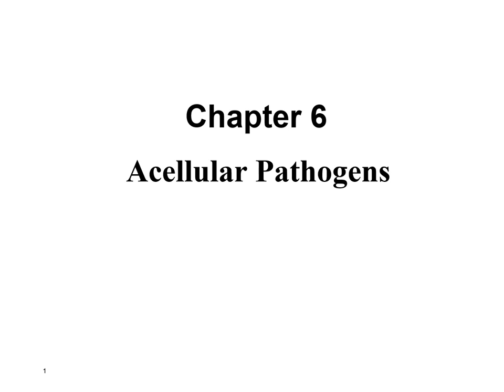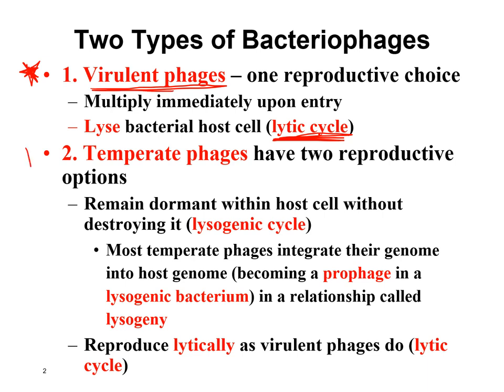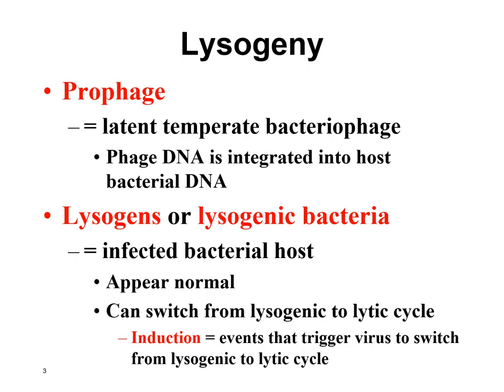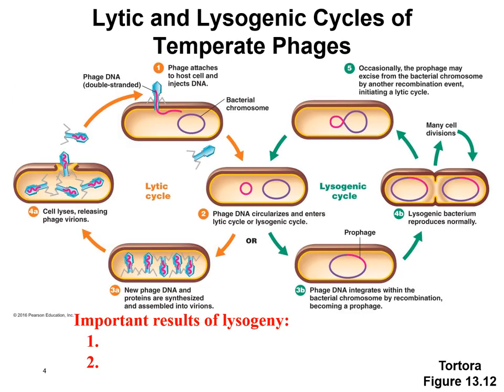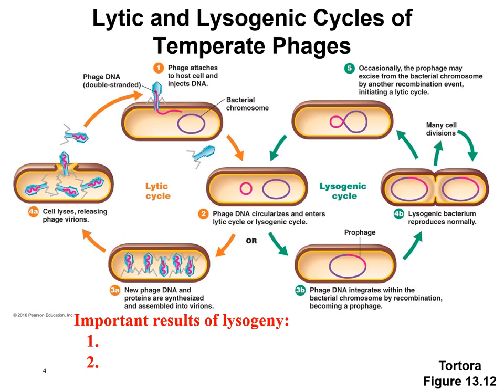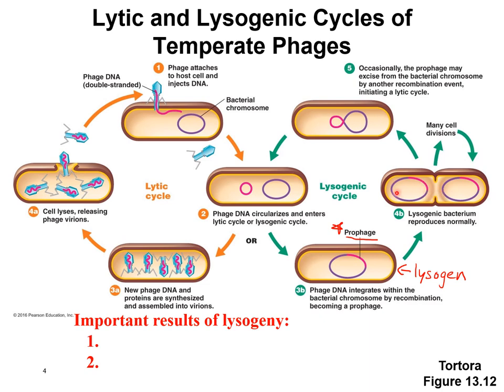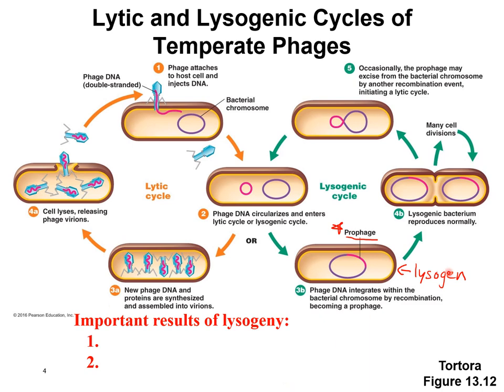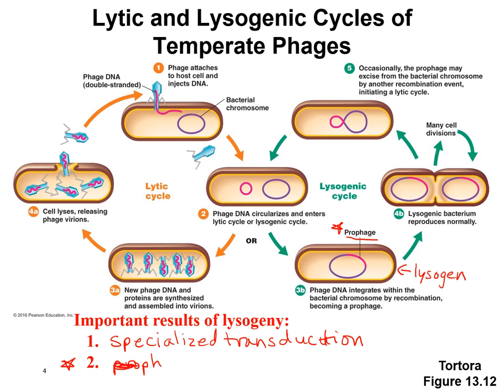2060O Ch6 Bacteriophages Audio